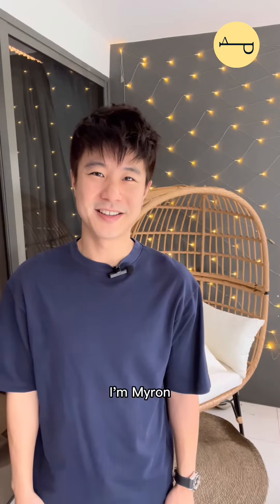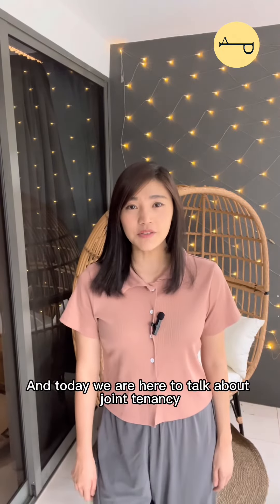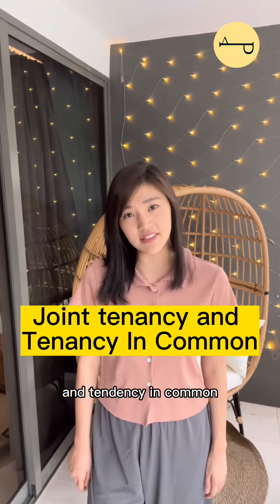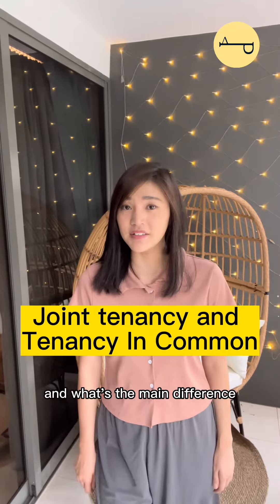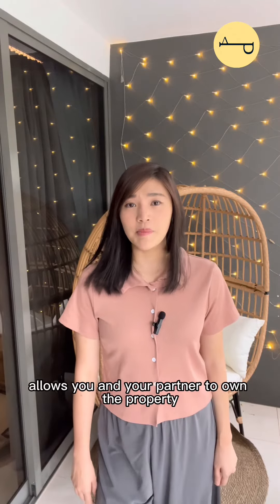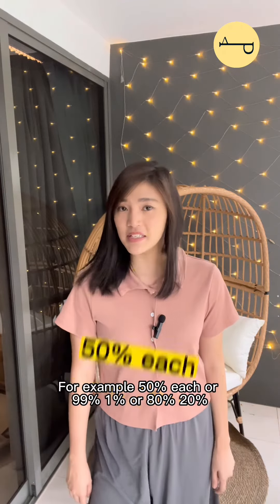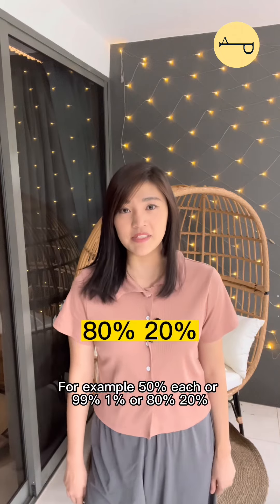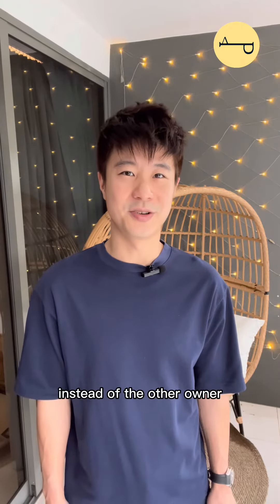Episode #8: The difference between Joint Tenancy and Tenancy In Common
Joint tenancy and Tenancy in common, which one is more suitable for you? Watch to find out!

Interested to work with us to sell your property or buy a property?